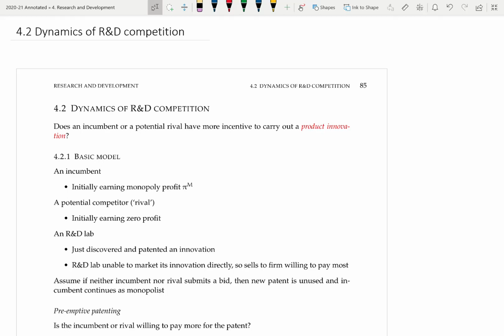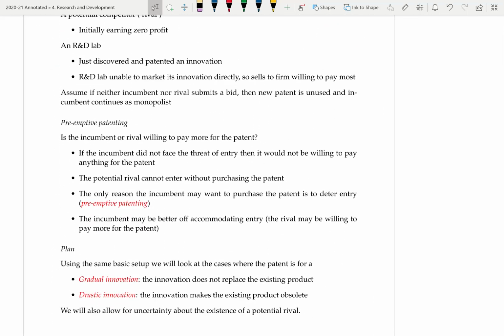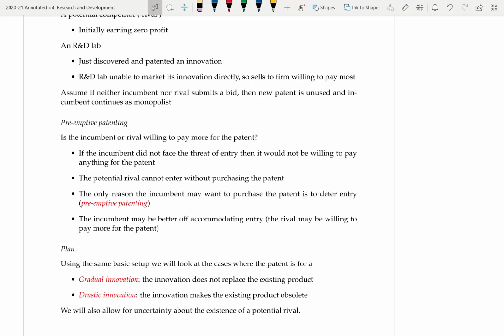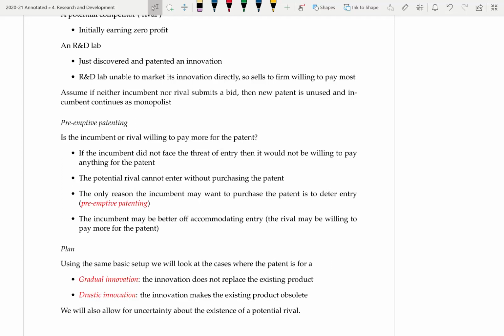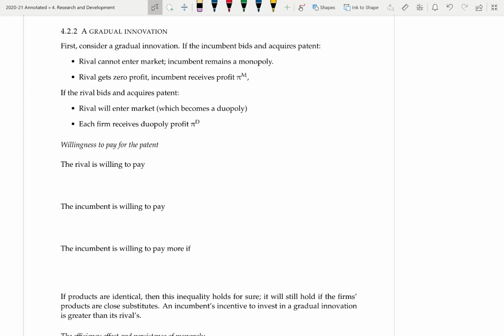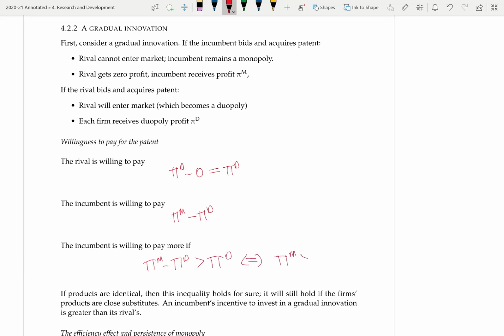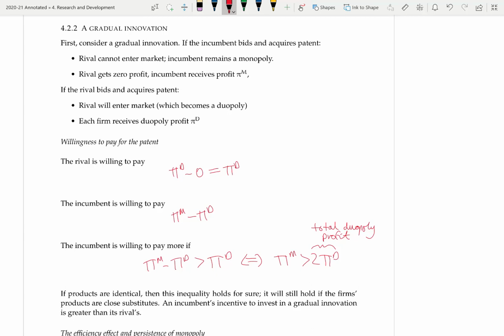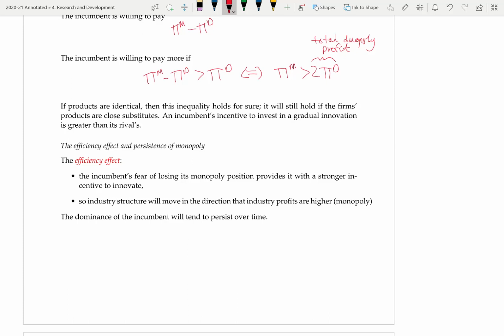4.2.1-4.2.2 Basic model - A gradual innovation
00:00 Introduction
00:32 4.2.1 Basic model
03:23 4.2.2 A gradual innovation
06:37 The efficiency effect and persistence of monopoly